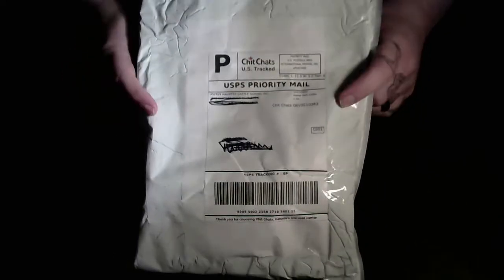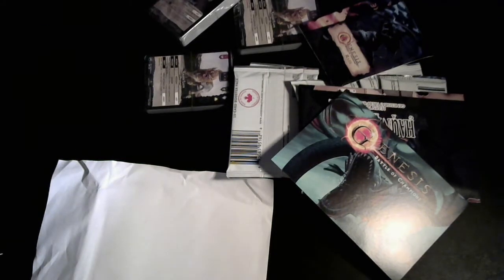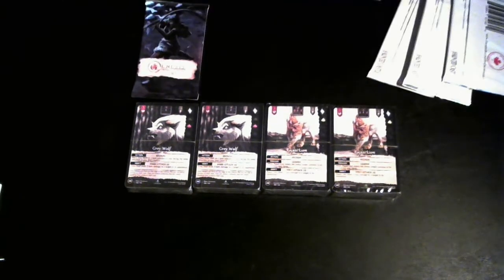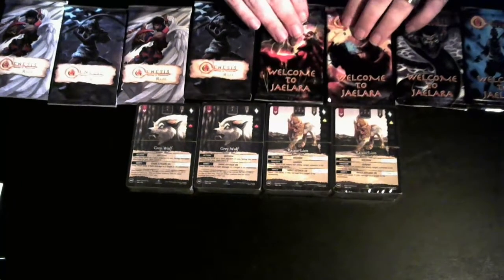-IDIO OPENS- Genesis Battle of Champions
Thank you to the company